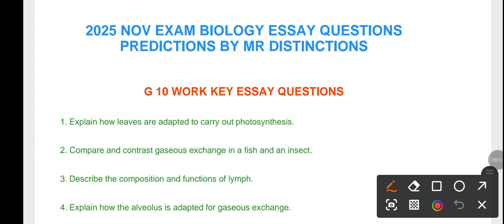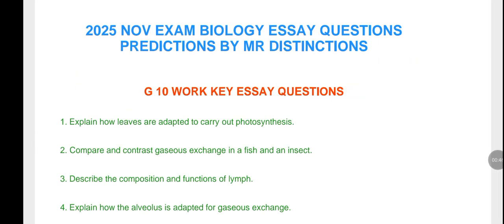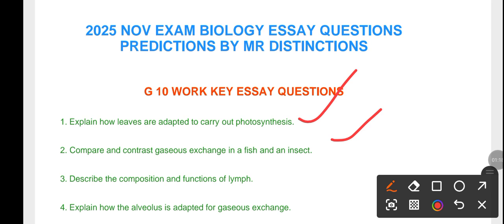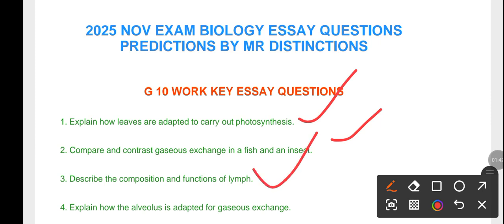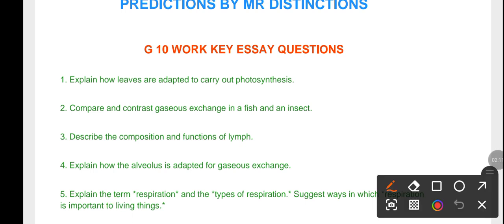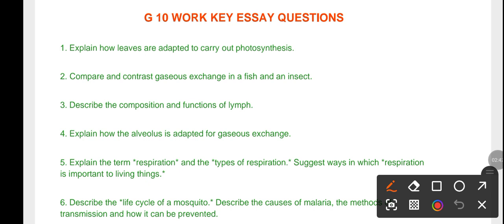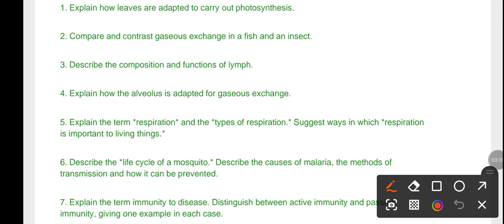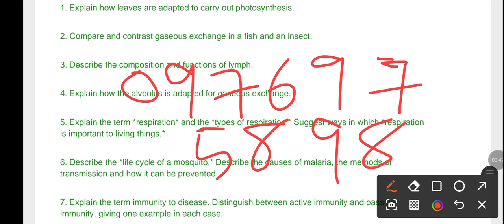2025 SC BIOLOGY KEY ESSAY QUESTIONS PREDICTIONS!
Go through these essay questions!